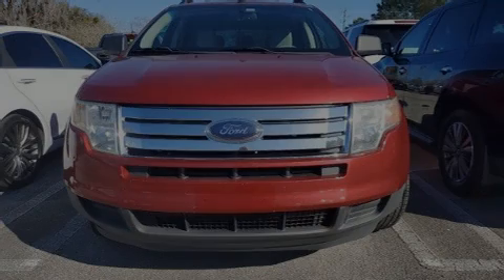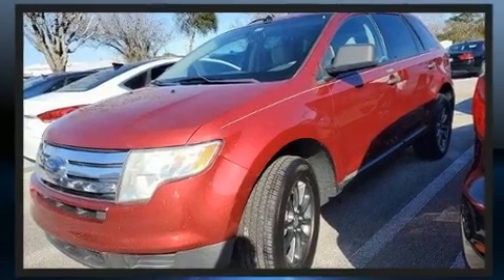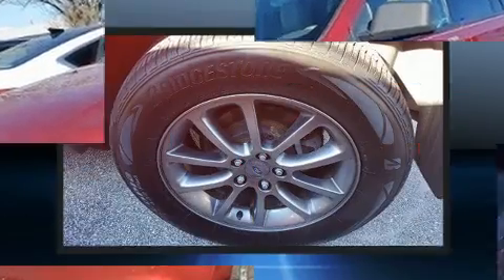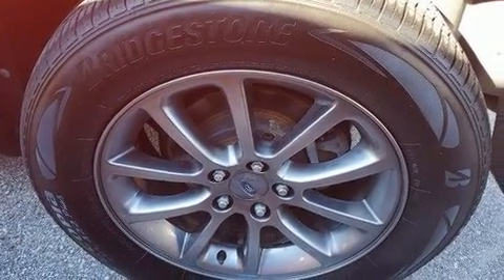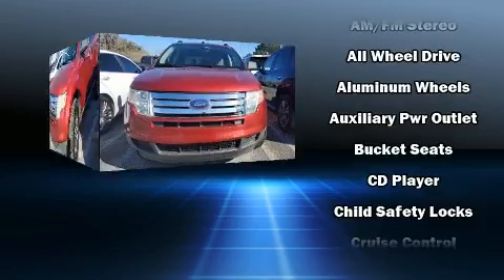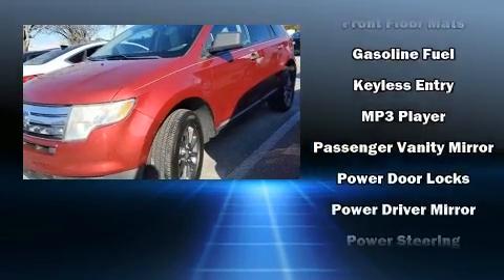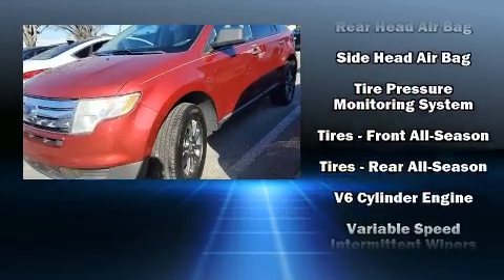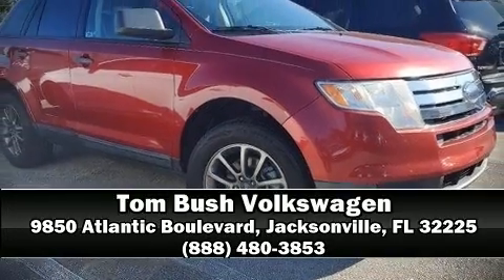2009 Ford Edge SE in Jacksonville, FL 32225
Outstanding design defines the 2009 Ford Edge. Under the hood you'll find a 6 cylinder engine with more than 250 horsepower, and all wheel drive keeps this model firmly attached to the road surface. All of the following features are included: 1-touch window functionality, a tachometer, air conditioning, tilt steering wheel, power door mirrors, remote keyless entry, and power windows. Audio features include a CD player with MP3 capability, and 4 speakers, providing excellent sound throughout the cabin. Ford ensures the safety and security of its passengers with equipment such as: dual front impact airbags, front side impact airbags, traction control, a panic alarm, and 4 wheel disc brakes with ABS. Various mechanical systems are monitored by electronic stability control, keeping you on your intended path. A Carfax history report provides you peace of mind by detailing information related to past owners and service records. Our aim is to provide our customers with the best prices and service at all times. Stop by our dealership or give us a call for more information.